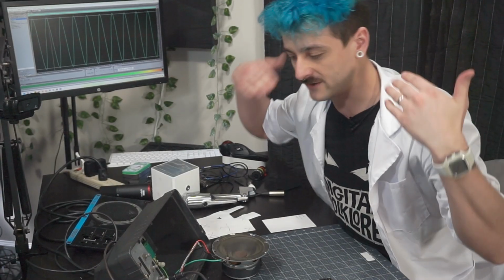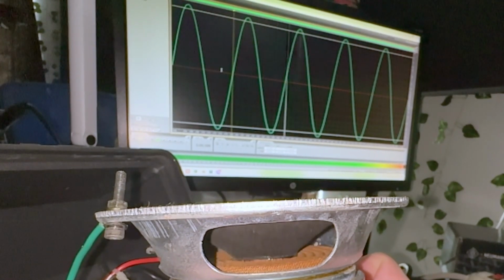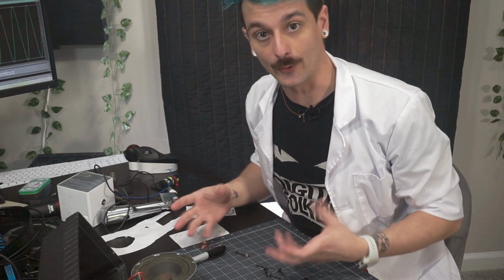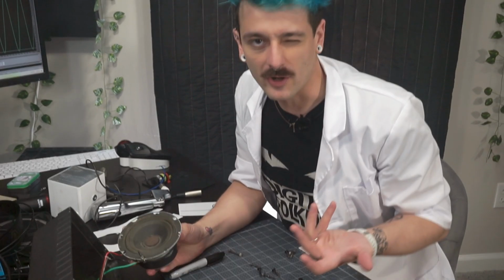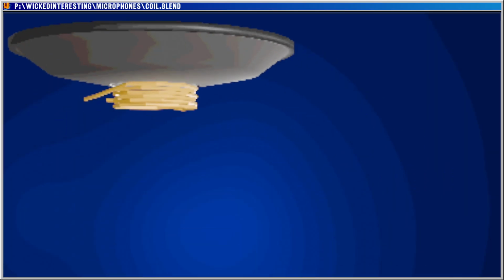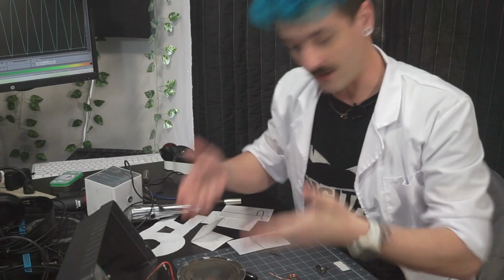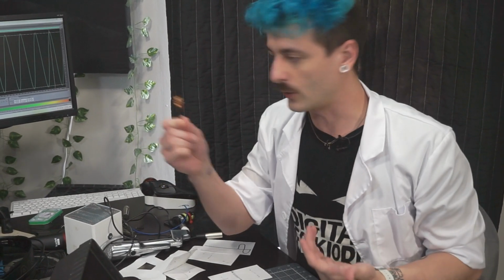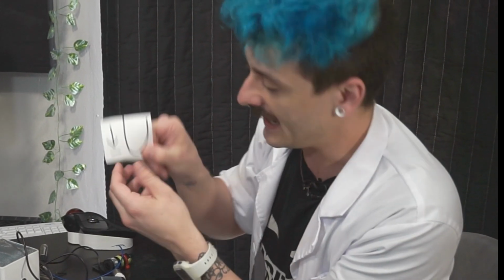An Incomprehensible Overview of Microphones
If you wanna go a little deeper on digital audio, check out my friend Andy's video

This was the first video I tried to film for this channel, and it's as much a lesson on 'microphones' as it is a lesson on writing a script before trying to shoot a straight-up explainer video lol. Let me know what you thought!

If you're an audio engineer watching this, I'm hoping you can forgive some of my more gross oversimplifications for the sake of getting the underlying concept across.

00:00 INTRO
00:30 PART 1: SPEAKERS
01:25 PART 2: VOICE COILS
04:41 PART 3: DIFFERENT TYPES
06:09 PART 4: CONDENSER MICS
08:43 PART 5: I DIDN'T PLAN WELL

[1] I skipped over a bunch. There are a lot of other parts of the speaker that impact how it operates, and the specifics of how those parts are arranged is also important. The same goes for microphones. I chose to focus on the core pieces involved in transducing pressure waves into electrical signals, but I would love to do a whole video about those design specifics - so if you want that, leave a comment! I also breezed over all the electromagnetism stuff. I was going to describe the Lorentz force, but I was already in over my head for the scope of this one video lol.

[2] The circuitry charges up the plates in the capsule, and also does *impedance matching* . I said "it amplifies the signal" but that's not the most accurate way to describe what happens. The capacitance changes (from the plates moving ever so slightly) produce a surprisingly high voltage, but an unbelievably low amount of charge is actually being moved around. It gets complicated, but basically there's a little chip that reads these really strong (but miniscule) changes without interfering in the circuit, and _that_ is what sends the signal down the microphone cable. This is probably a bad explanation, lmao. Impedance is something I plan to do a few videos about in the future.

[ MORE OF ME ELSEWHERE ###

🤖 The FAIK Files (The show about AI for people who feel out of the loop)